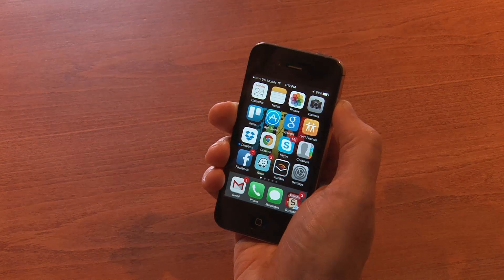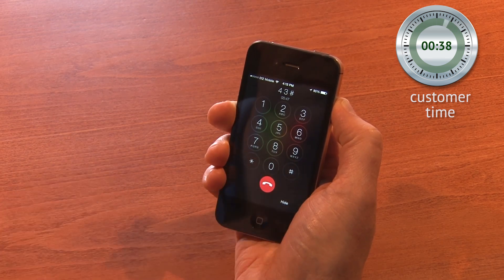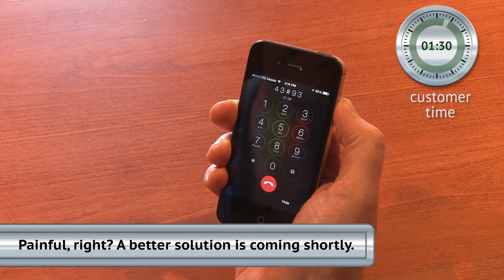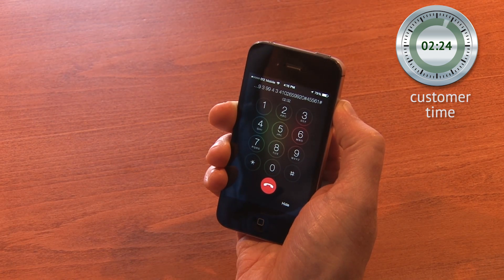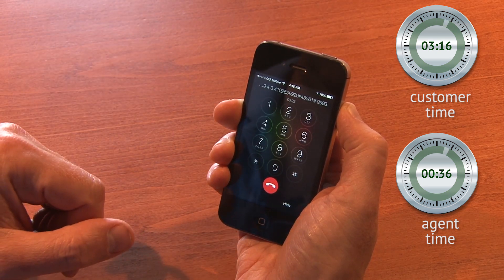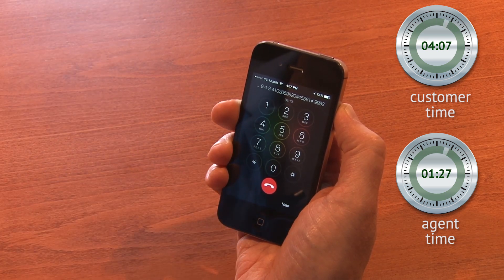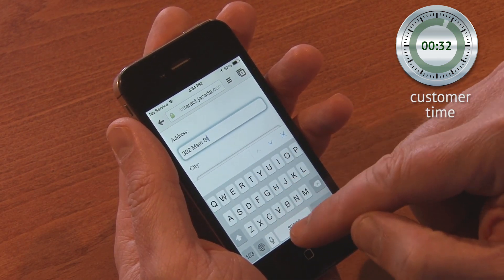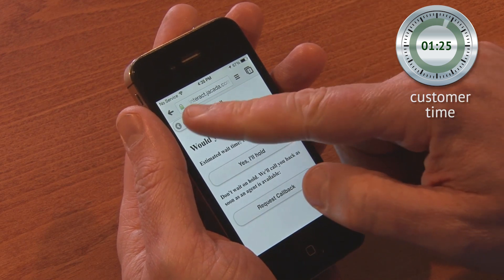Jacada Visual IVR Before and After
Watch closely! a routine voice IVR interaction compared to the same one utilizing  Visual IVR - Customer handle time decreased from 4.17 min to 1.57 minutes. Agent handling time reduced from 1.37 min to 0.27 seconds. If you find the voice IVR experience exhausting to view... feel free to scroll ahead to the visual experience (go to 4.46)